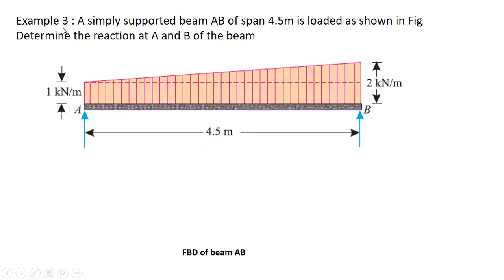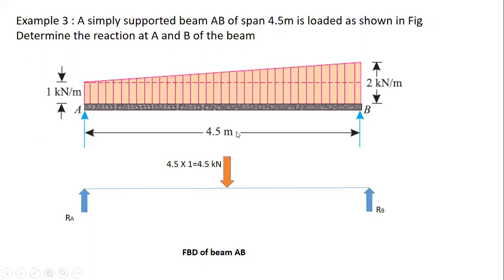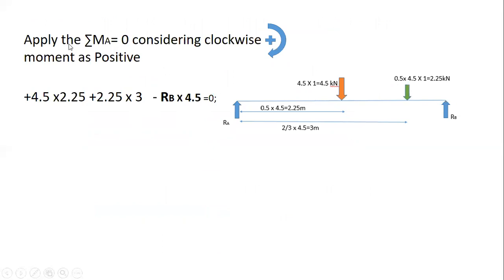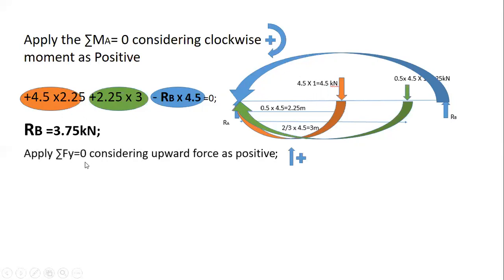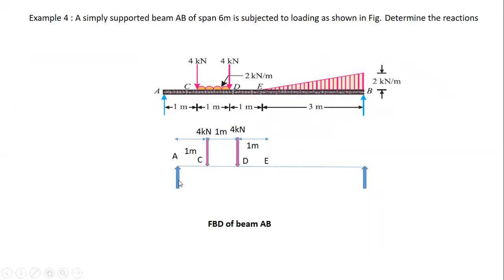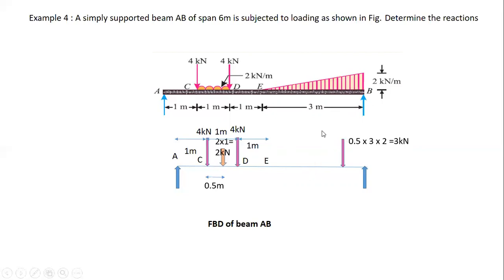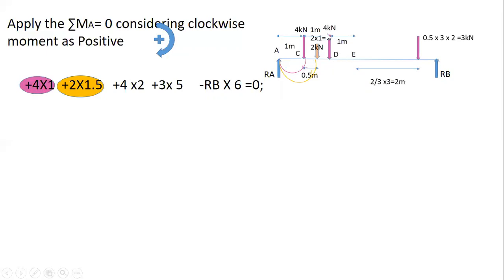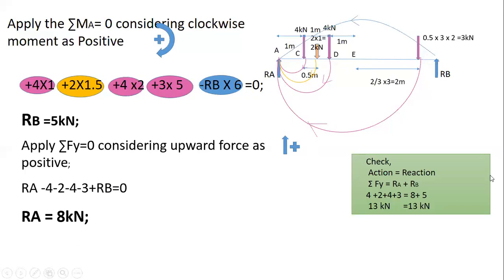Support Reaction_Numerical_Problems_Lecture_3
This video explains; Support Reaction in beams: Numerical problems on support reactions for statically determinate beams (Uniformly Varying Load)